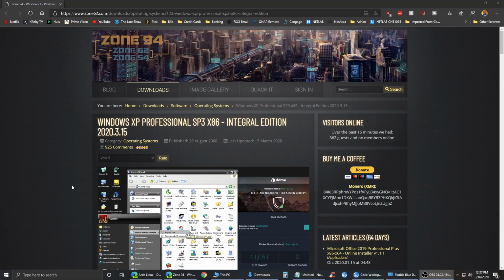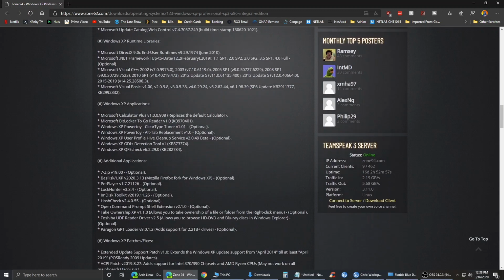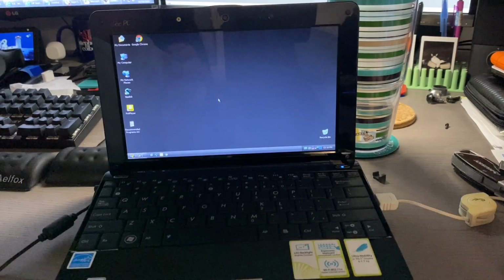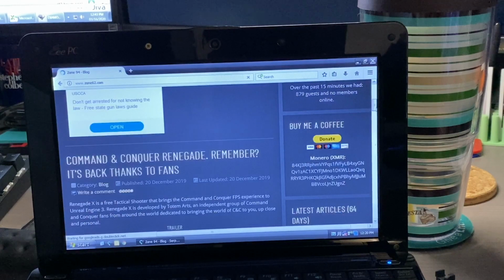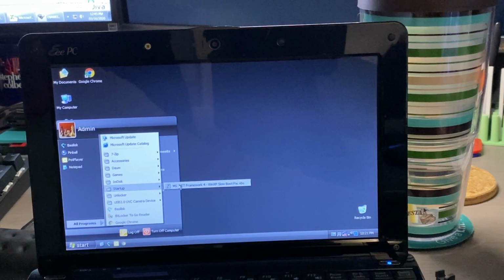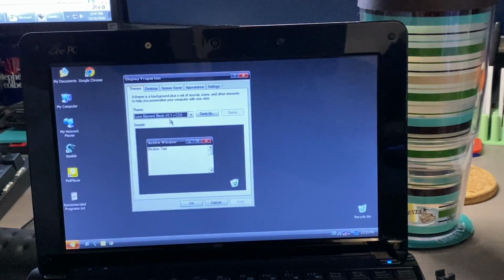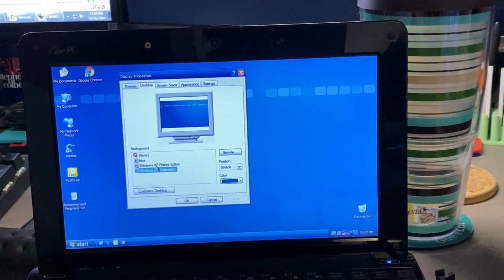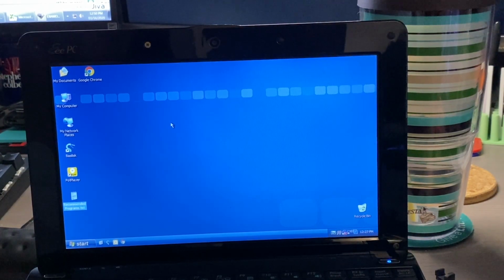Windows XP Integral Edition - Quick Look!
So after trying out Windows 10 and seeing the poor Netbook struggle, I decided to find XP and put it back on for the time being.

This is the version I found, it's a modded version and it quite interesting to say the least. Has many apps you can optionally install at the beginning and some very interesting added themes.